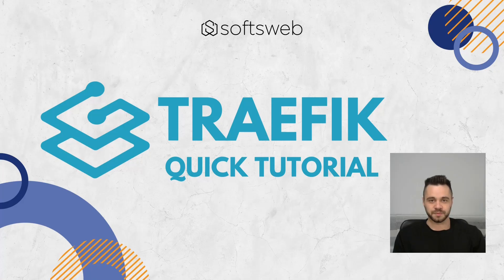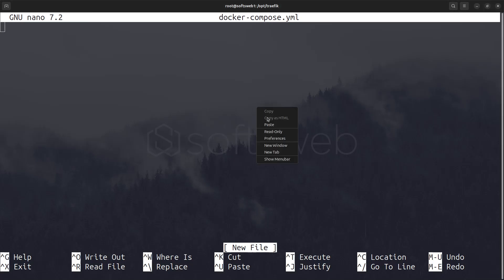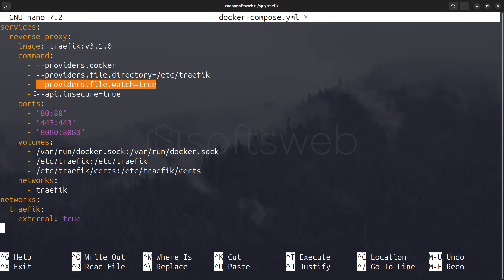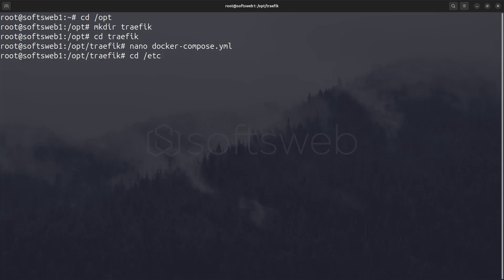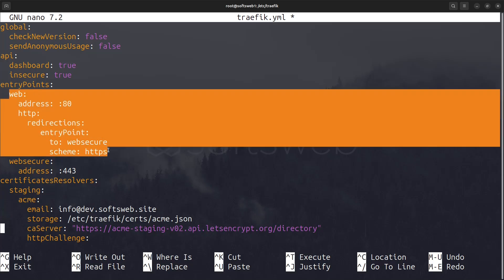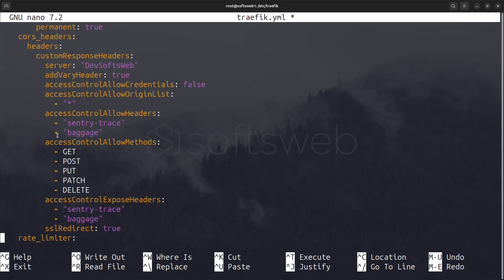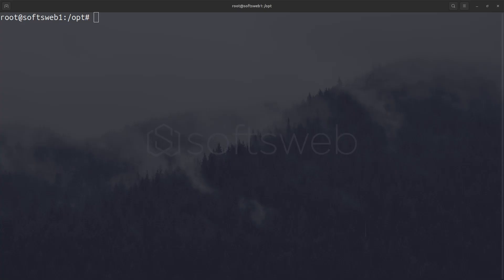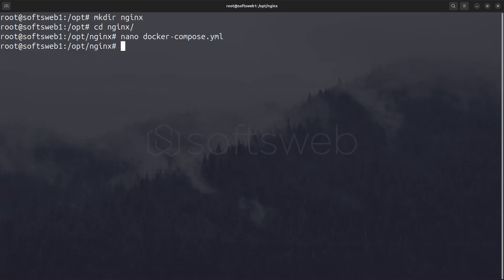Traefik: Simplify Docker App Deployments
Traefik with Docker | Modern Reverse Proxy for Your Web Applications

Learn how Traefik works as a reverse proxy and load balancer for Docker containers!
In this video, we’ll cover:

What is Traefik? — A quick intro to this powerful, cloud-native reverse proxy.
Dynamic Routing — See how Traefik automatically detects and routes traffic to your Docker services.
Load Balancing — Improve app performance by distributing traffic across multiple containers.
Automatic SSL with Let’s Encrypt — Get HTTPS up and running with Traefik’s simple SSL integration.
Configuration Made Easy — Step-by-step setup to manage everything from a single config file.

By the end, you’ll know how to set up Traefik with Docker to streamline traffic routing and security. Perfect for developers, DevOps engineers, or anyone curious about containerized web apps!

00:00 Intro
00:14 Prerequisite
00:38 Traefik Docker Compose
03:07 Traefik Configuration
05:49 Starting Traefik
06:01 Traefik Dashboard
06:13 Configure NGINX docker
06:44 Traefik Labels
07:15 Generated new domain
07:27 Outro